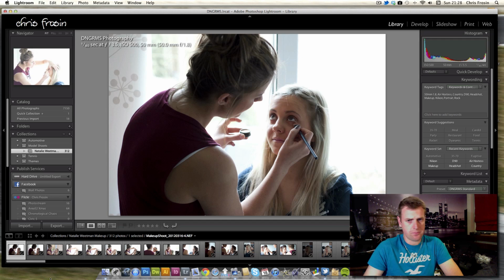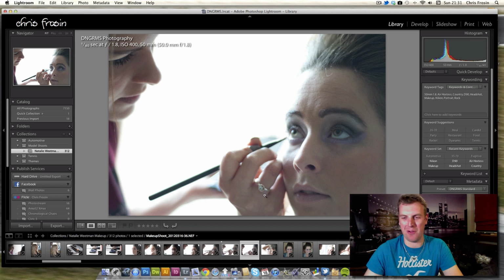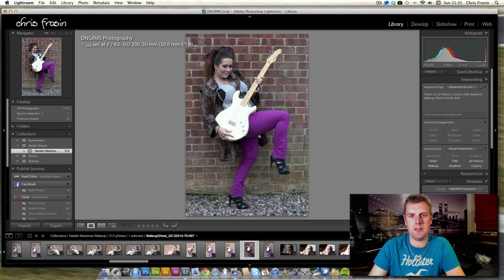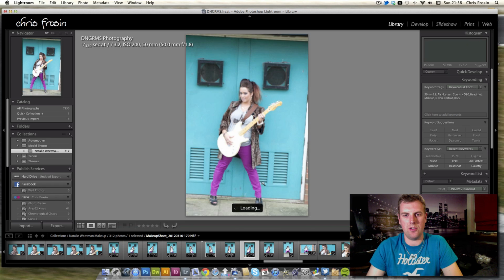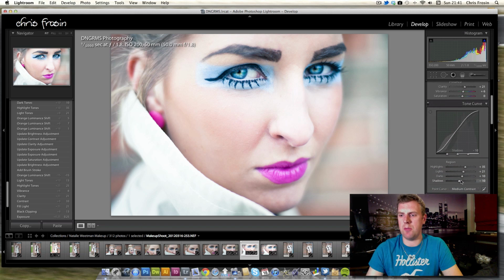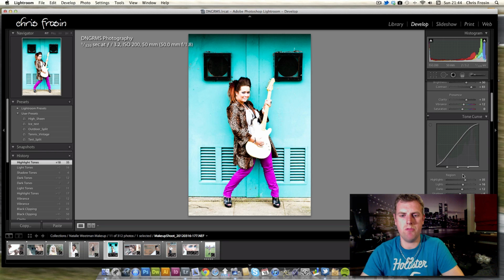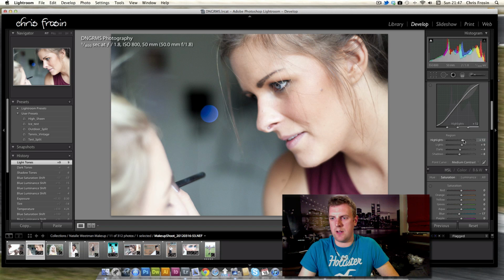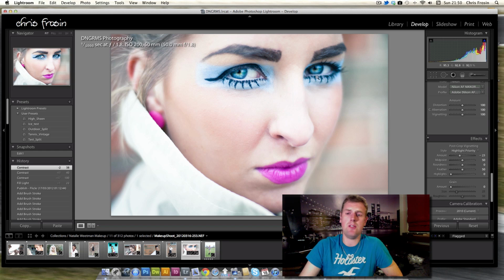Workflow and Editing from a Makeup Photoshoot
So one of my friends is going for an interview for a position as a Makeup Artist and needs some photos for her portfolio to show her skills as a stylist.

I offered to help her get some images and this is the first of a couple of shoots we are going to do. I'm hoping to improve with each one and in this video I talk about the style, lighting and posing of the models along with some workflow and editing tips.

I hope you enjoy watching, and I'll see you anon.

ChrisFrosin.BlogSpot.com